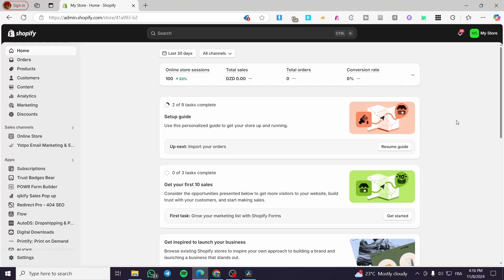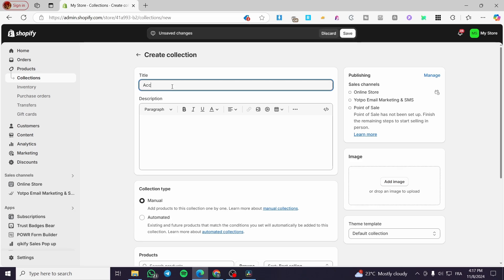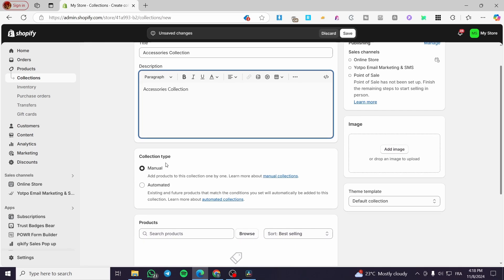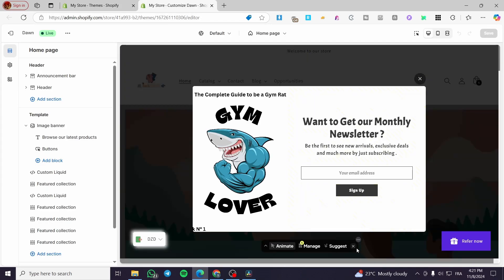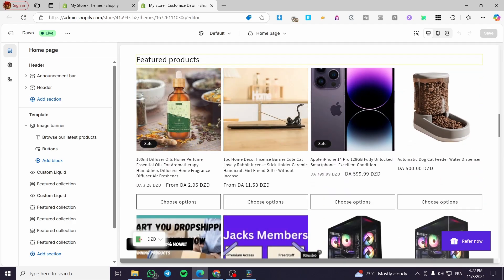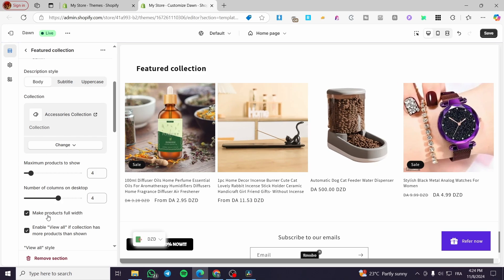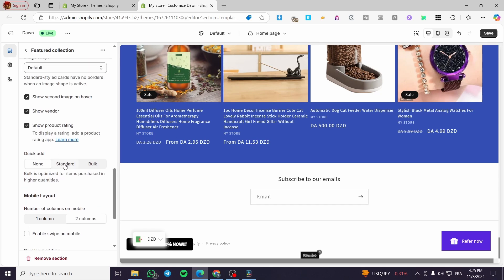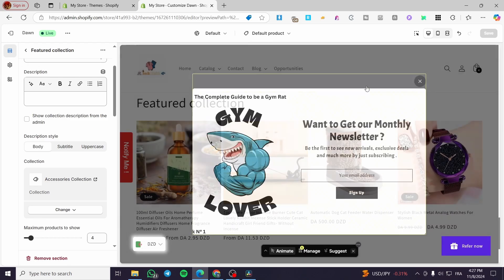How to Add Featured Collection to Shopify Dawn Theme | Full Tutorial 2025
If you are looking for a video about How to Add Featured Collection to Shopify Dawn Theme, here it is!